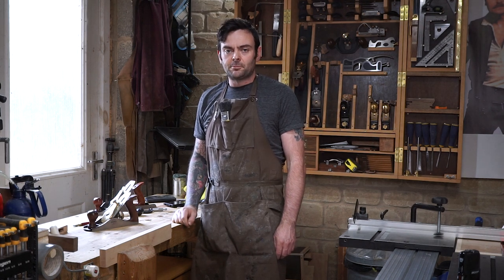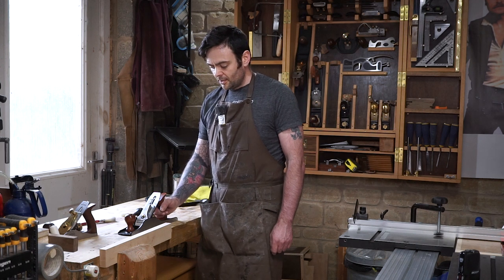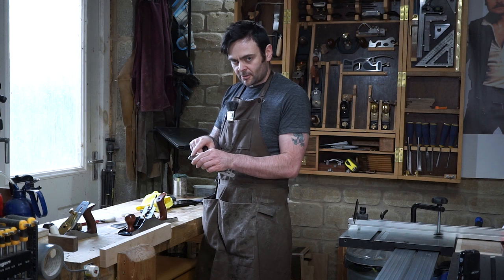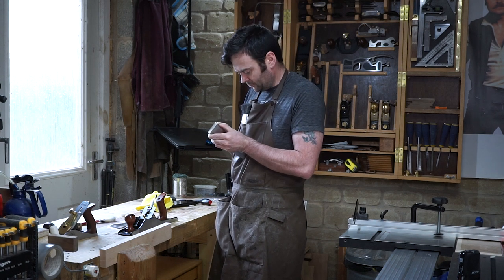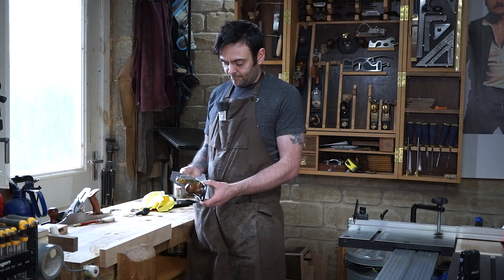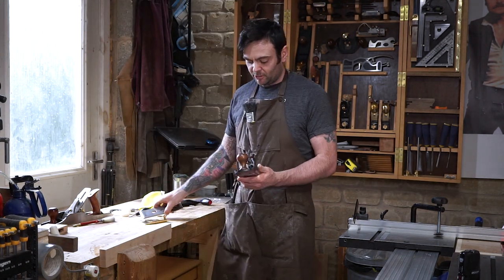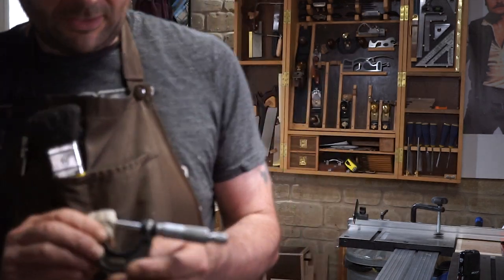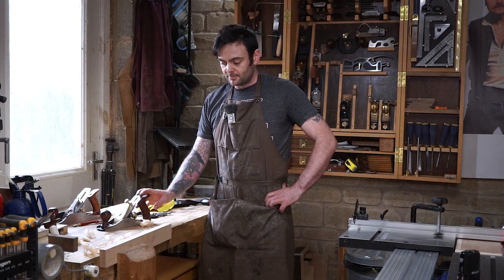Mid priced hand plane comparison (Quangsheng Luban and Axminster Rider).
In this video, I compare the Axminster Rider hand planes with the Quangsheng Luban hand planes to show the real differences between mid-priced hand planes.